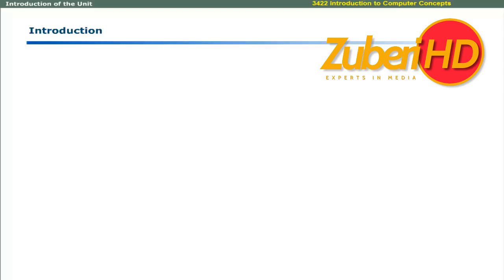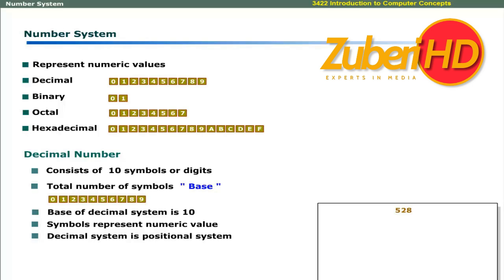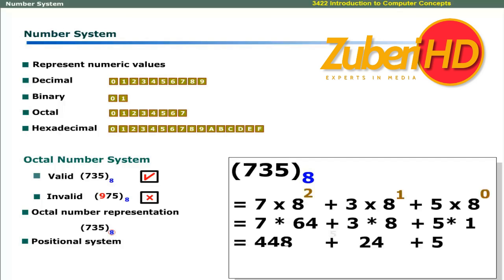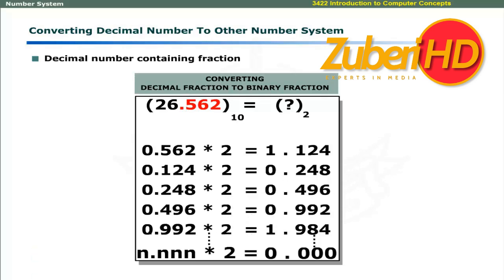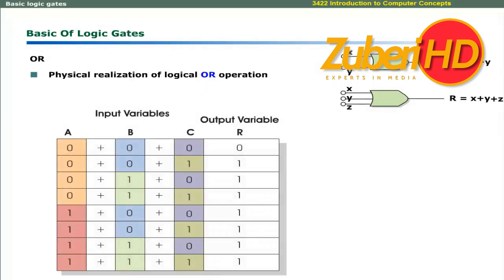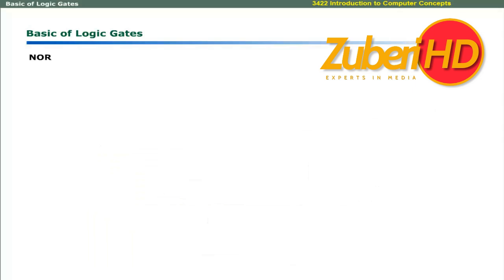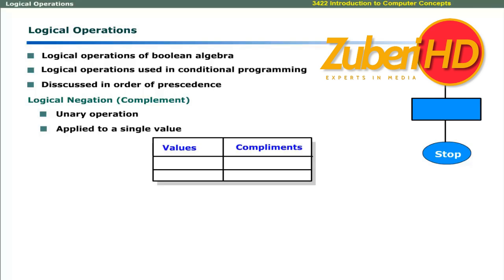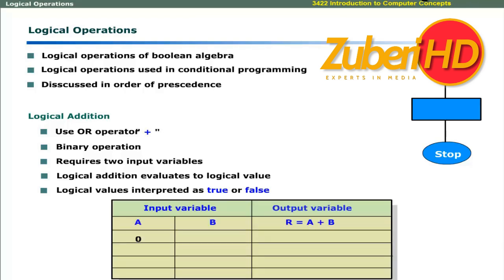Unit # 3 Introduction to Number System Logic Gates Basic Boolean Algebra New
🔢⚙️ Welcome to Introduction to Number Systems, Logic Gates & Basic Boolean Algebra! 💡
This channel is designed to help learners build a strong foundation in digital electronics and computer science concepts. We break down complex topics into simple, easy-to-follow lessons so you can master the basics step by step.

🎯 What you’ll discover here:

Number Systems: Binary, Octal, Decimal & Hexadecimal explained clearly

Logic Gates: AND, OR, NOT, NAND, NOR, XOR, XNOR – how they work and where they’re used

Boolean Algebra: The rules, simplifications, and applications in digital design

Practical examples to connect theory with real-world technology

🌍 Whether you’re a student, beginner in computing, or just curious about how digital systems work, this channel makes learning fun, easy, and accessible to all.